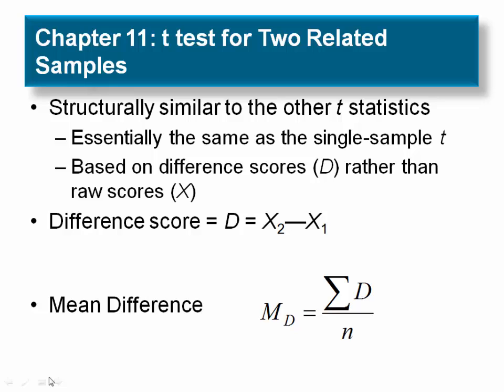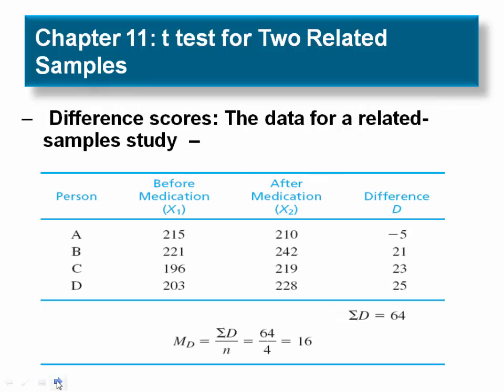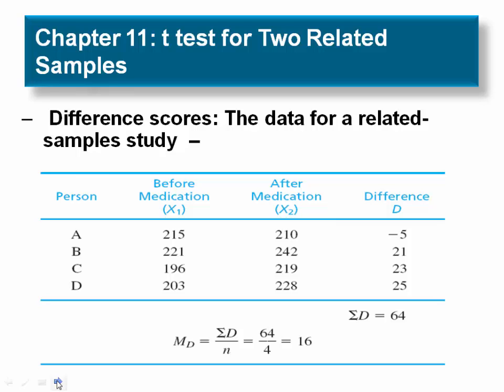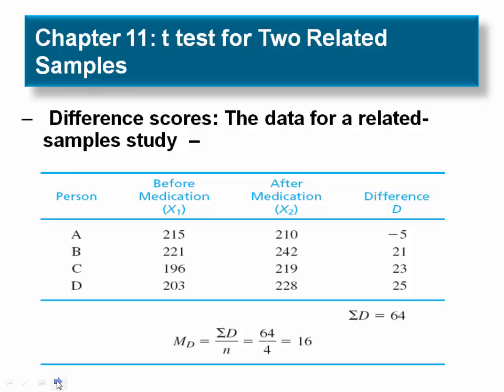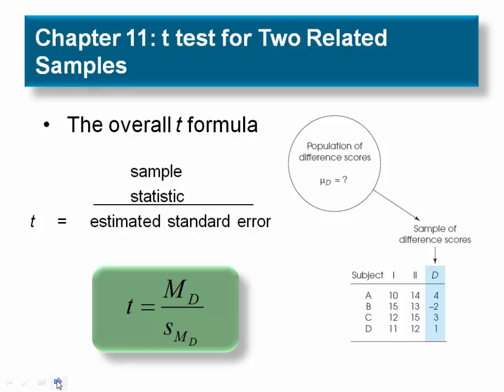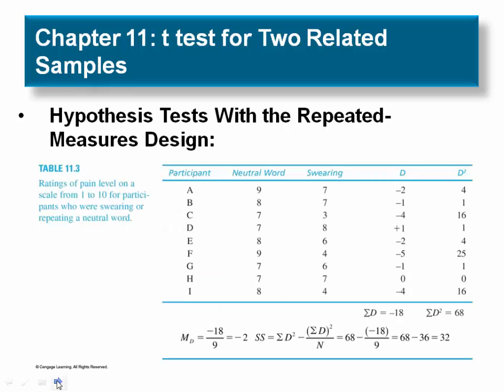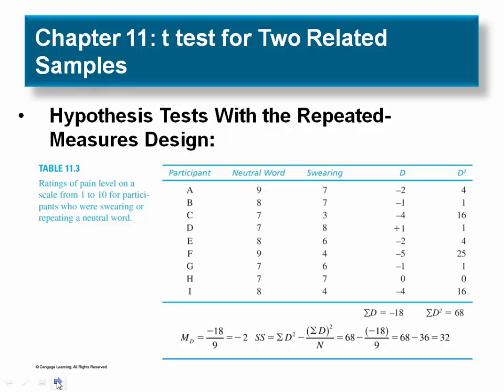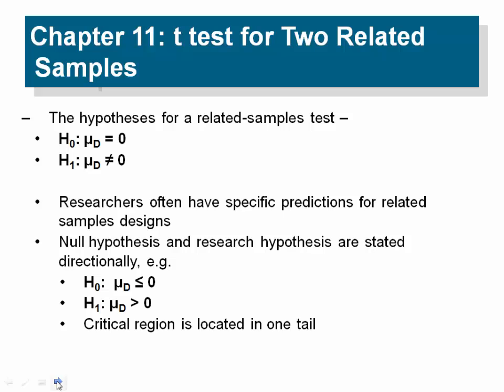PSYC295Chapter11RelatedorPairedSamplestTest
Introduces rationale, concepts and procedures used in computing the Related or Paired Samples t-Test.